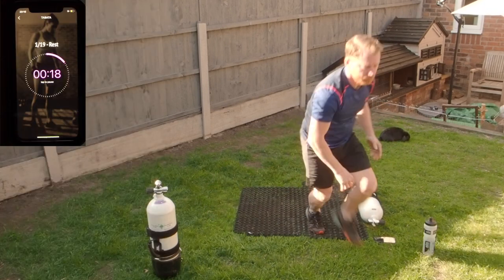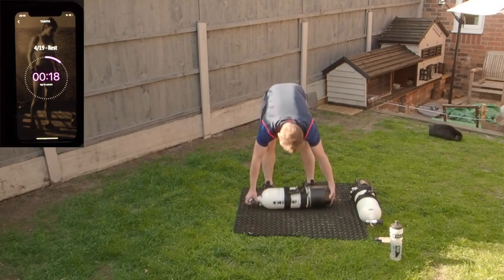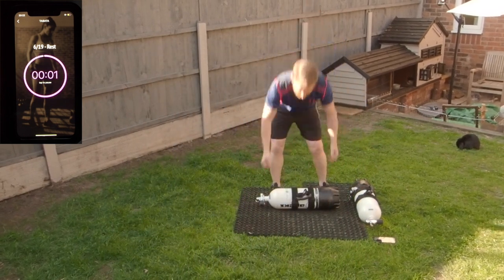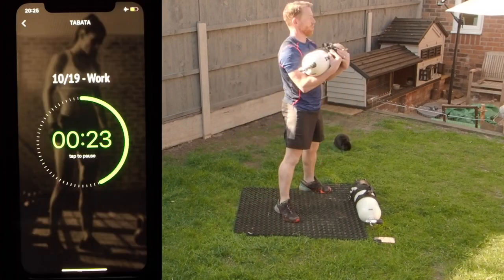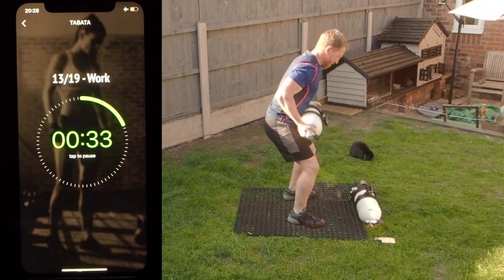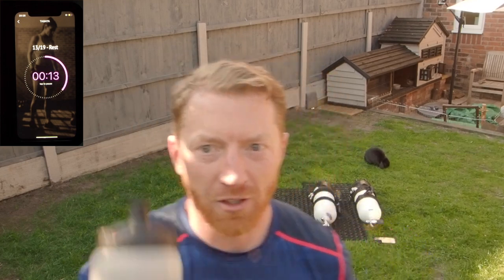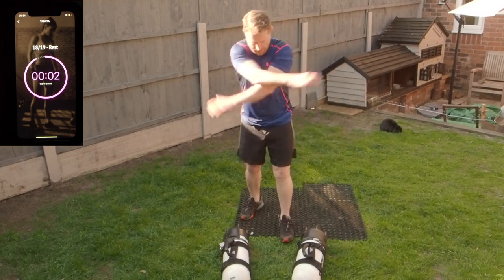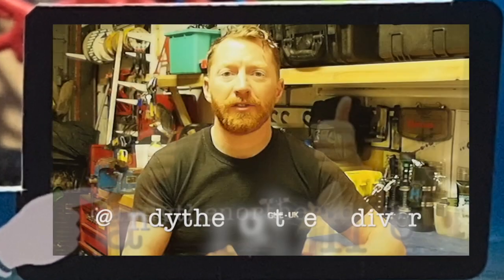DIVE FIT WITH DIVE KIT WORKOUT | Functional fitness for scuba divers, Tabata Workout | SCUBA DIVING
Getting Dive fit with Dive kit is easy, I'll show you the full workout of 6 exercises to improve your Functional Fitness as a Scuba Diver. These are fundamental movements for both men and women, for any age and any fitness level. If you want make your diving more enjoyable, kitting up and moving your heavy dive kit easier as well improve your core strength, mobility, avoid injuries and be more flexible, these are all great movements to incorporate into your exercise routine………. if, you have one!

NO EXCUSES - a full body workout, that you can do when and where you want to. These exercises target the muscles and movements we as divers use out of the water whilst kitting up and moving our heavy scuba diving kit. You can do this workout 2 or 3 times a week but give your muscles enough time to recover in between.

🔴 18-minute ‘Tabata’ Workout!
40 seconds of work, 20 seconds of rest for 3 minutes per exercise.
If at first you need to rest a little longer - feel free to do so.
If you don't need a break – don’t skip them!
1) Push-Ups
2) Dead lift
3) Biceps curls
4) Squats
5) Barbell rows
6) Cylinder carry shuttles
6a) A cheeky finisher of Weighted Lunges

Make sure you Warm Up then, grab a Dive Cylinder and a bottle of water — you're going to need both.

Don’t forget to thumbs up, share, and comment "Andy do the video" if you want me to do the workout video for you! The more quality feedback I get the more quality videos I’ll produce. I also enjoy interacting and helping you. Thanks

Tabata training is one of the most popular forms of high-intensity interval training (HIIT). It commonly consists of eight rounds of ultra-high-intensity exercises in a specific 20-seconds-on, 10-seconds-off interval.

A simple, free and easy to use timer app for all common functional fitness and cross training workouts.

Music I listened to whilst doing this workout:
Therapy by Duke Dumont
Midnight by Hosh & 1979
Juliet & Romeo by Martin Solveig & Roy Woods
Ride it by Regard
XTC by Solardo & Eli Brown
Every Day by Eric Prydz

✅  In 2006 I trained at the British Army's School of Physical Training in Aldershot to become an All Arms Physical Training Instructor (PTI), I specialised in funtional exercise circuit training and Representative Military Training (RMT's). In this series of Dive Fit videos I'll draw on this experience and qualification to give short and punchy workouts to help Scuba Divers stay Dive Fit!

✅  I’ll also draw on the experiences with and training gained from some of the world class Scuba Diving Instructors such as Steve Kirkman (SDI/TDI), Garry Dallas (RAID), Dominic Robinson (BSAC), Ginge Crook (BSAC), Maria Harwood (BSAC), Nick and Caroline Robertson-Brown (FrogFish Photography) and Mark Paisey (BSAC).

✅ Tools and services I recommend:
The camera I use to shoot videos: